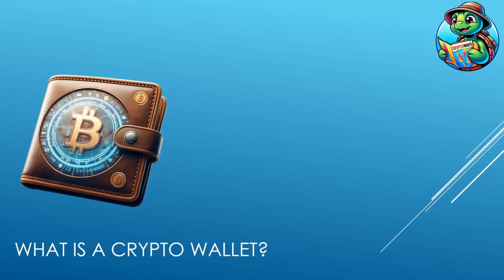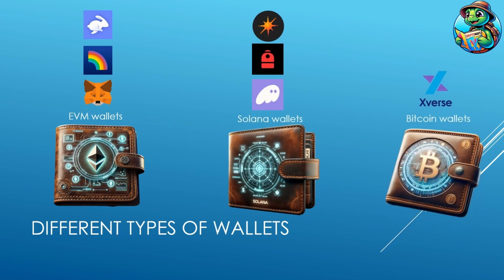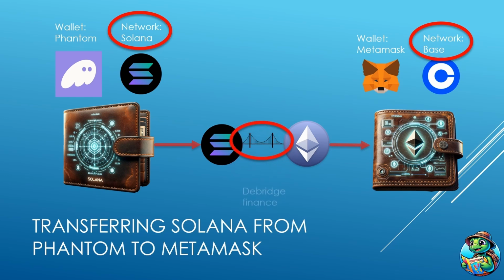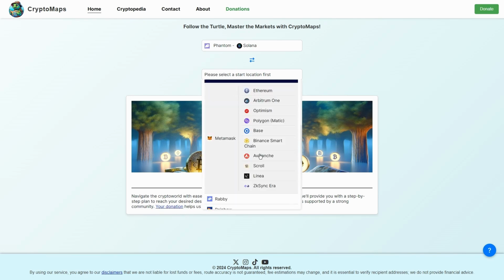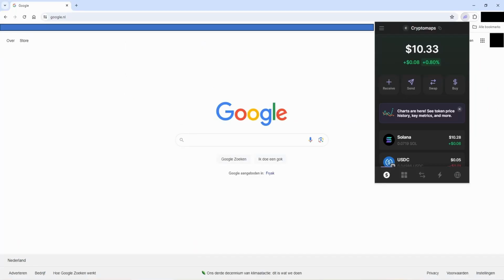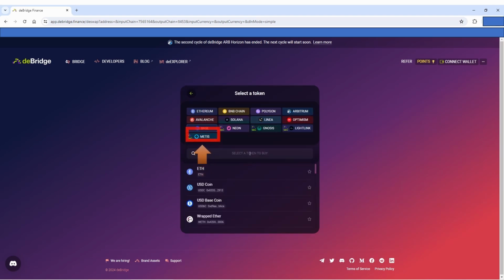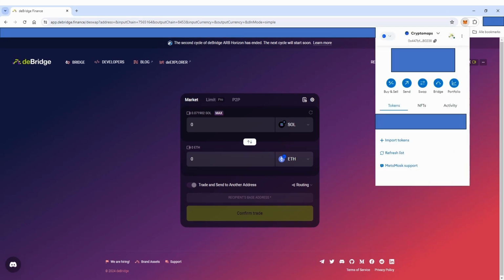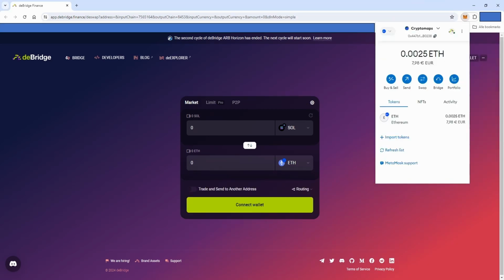From one crypto wallet to another wallet on different blockchains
00:00 Disclaimers
00:08 Introduction to Crypto wallets
00:21 What is a Crypto wallet?
00:39 Different types of Crypto Wallets
01:08 Transfering tutorial
04:24 Outro